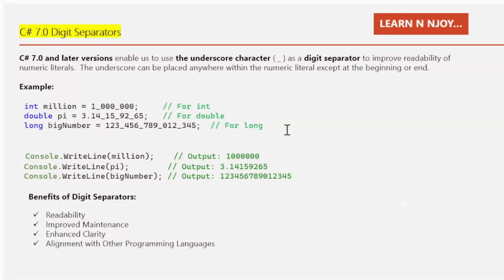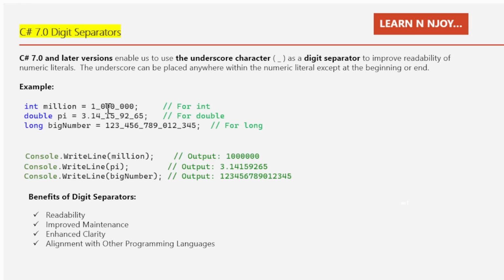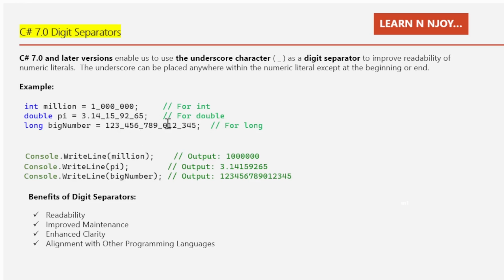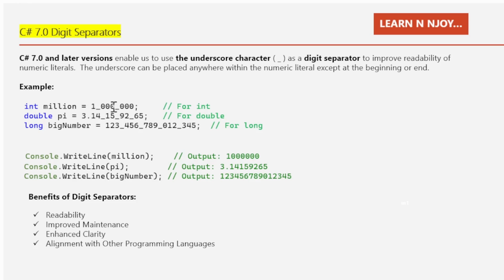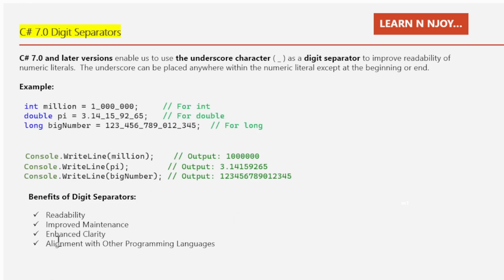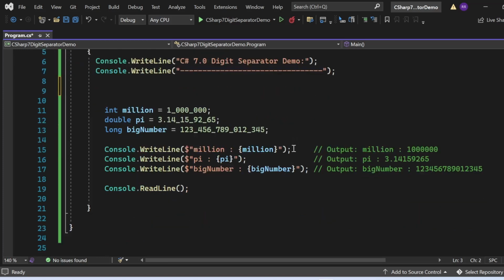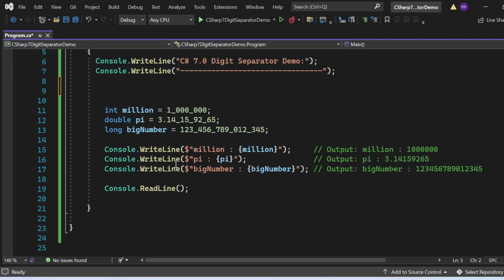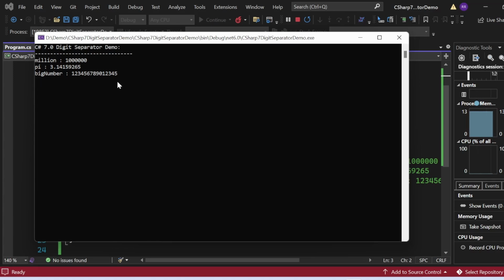Improved Readability and Clarity : C# 7.0 Digit Separators Explained ! | Learn N Njoy...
Want to Learn about C# 7.0 Digit Separator ? Today I am sharing exactly what  C# 7.0 Digit Separators are and how and when to use them in a program.

3 Main Serialization Technologies In C# .NET (Part #1)| Data Contract Serialization
Awesome improvement in string literals in C#11 - Raw string Literals:
6 Special Operators in C# you should know ( ?

Improved Readability and Clarity: C# 7.0 Digit Separators Explained,
C# programming,
C# 7.0,
Digit separators,
Improved readability,
Clarity in coding,
Programming tutorial,
Coding tips,
C# syntax,
C# programming language,
C# coding techniques,
C# 7.0 features,
C# digit separators,
C# code readability,
C# code clarity,
C# coding best practices,
C# code optimization,
C# programming tips